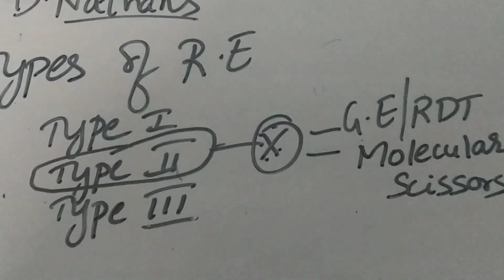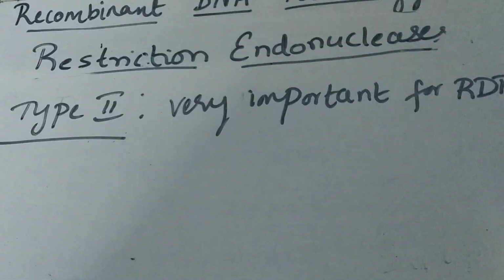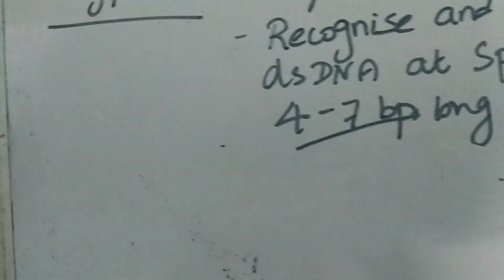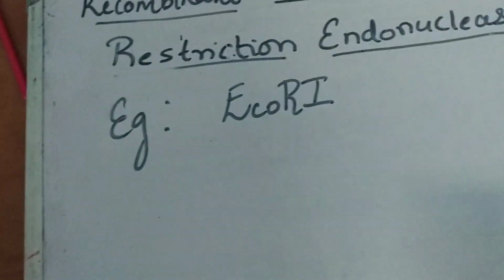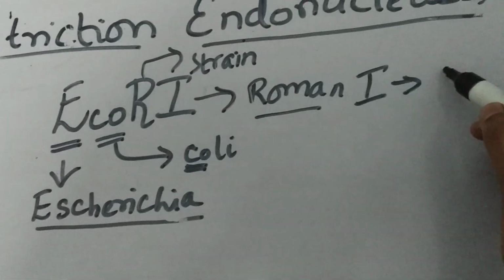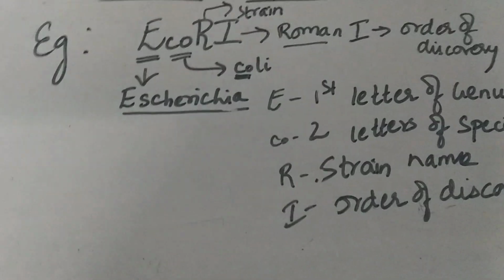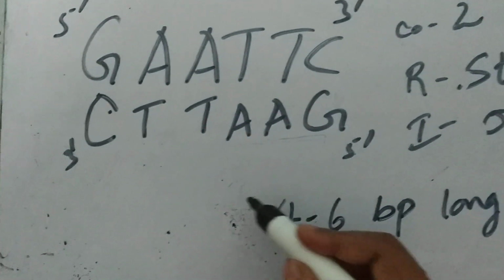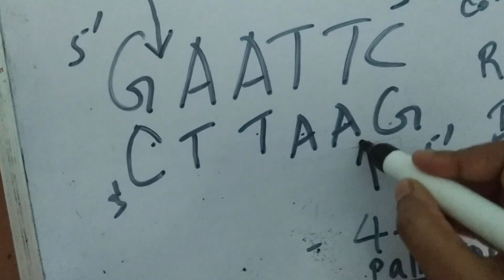Restriction endonucleases-part II